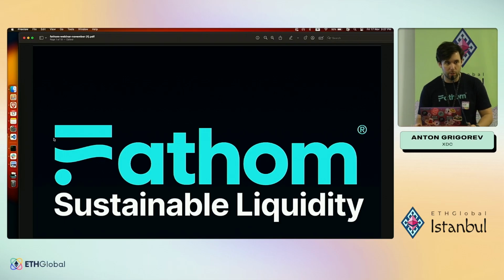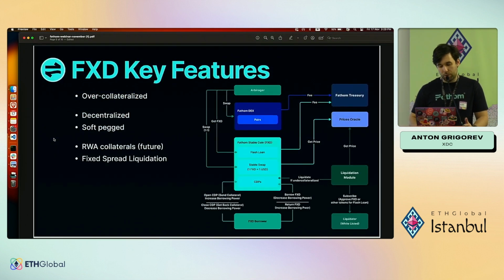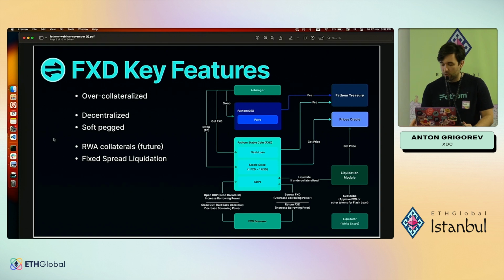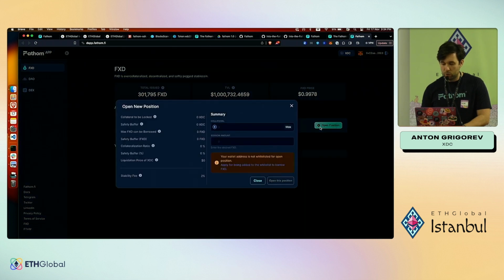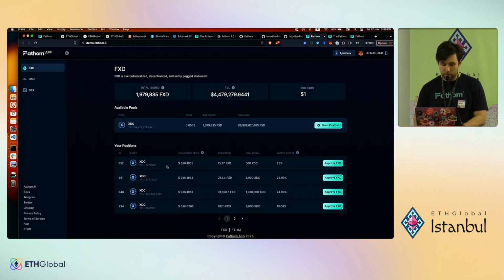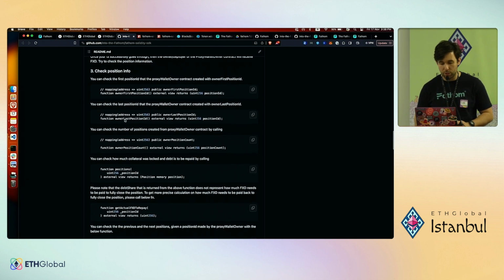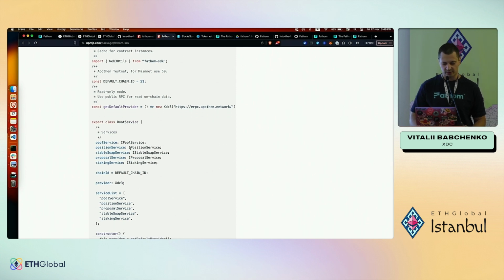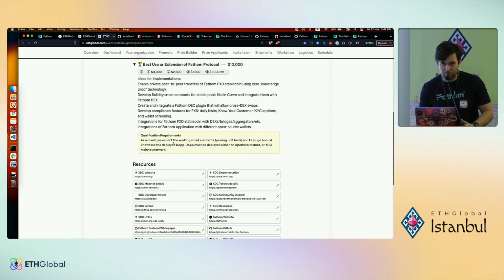XDC 🛠 Fathom Protocol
Join the XDC team for a Fathom Protocol Workshop!